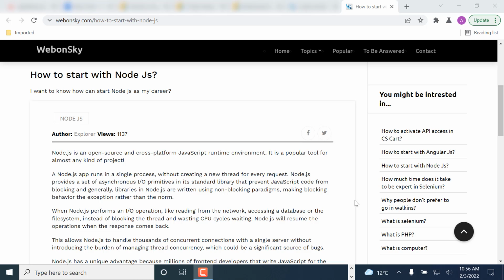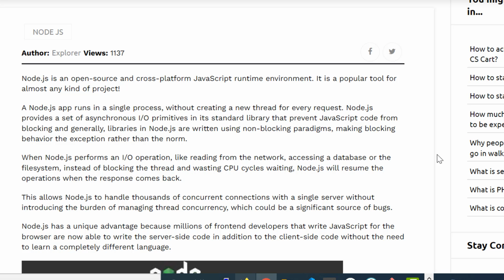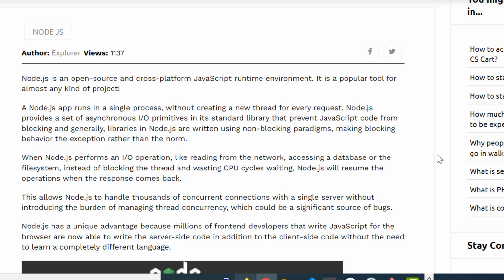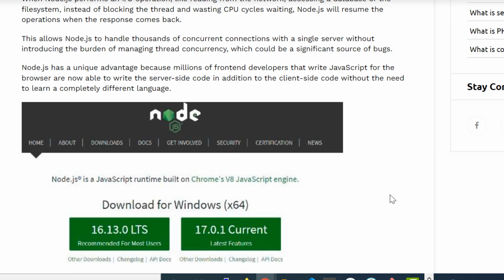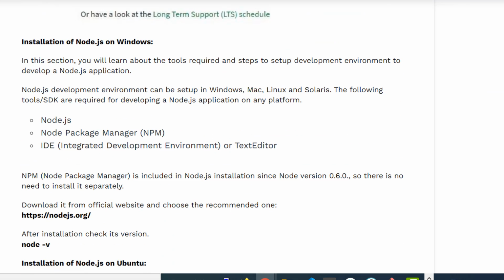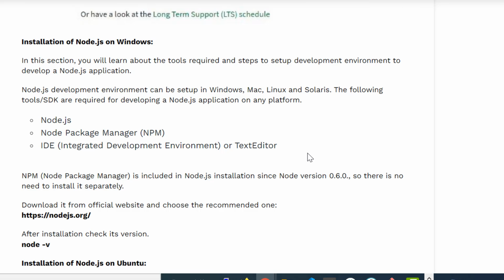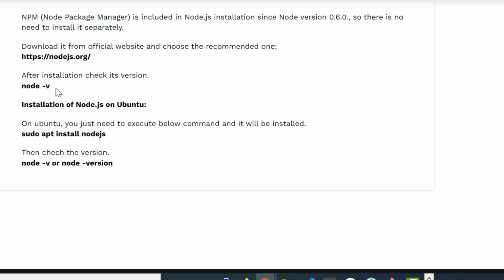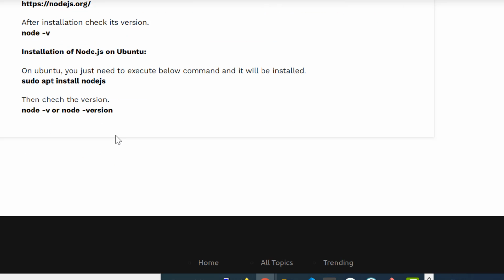What is nodejs and how to start with Node Js?